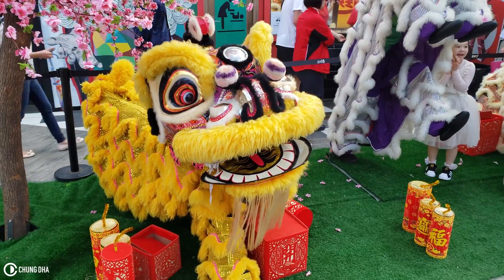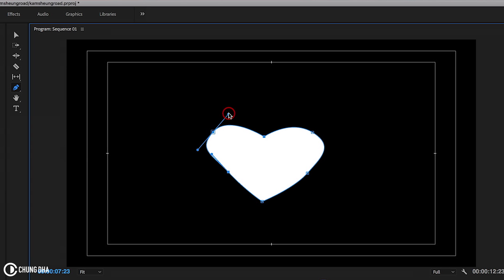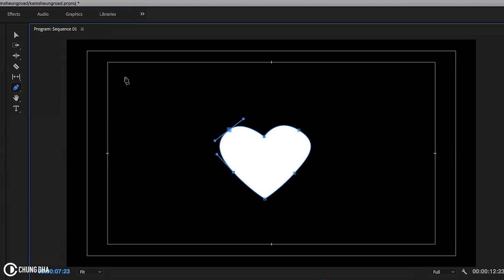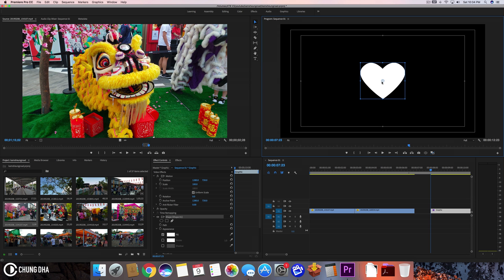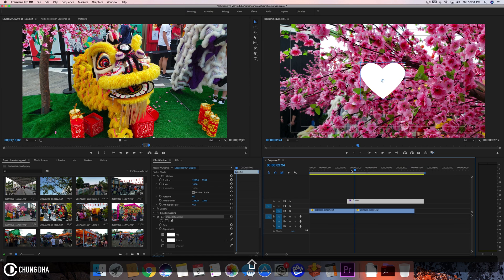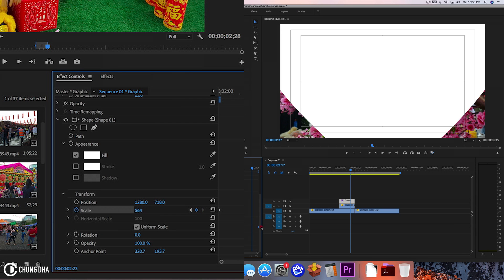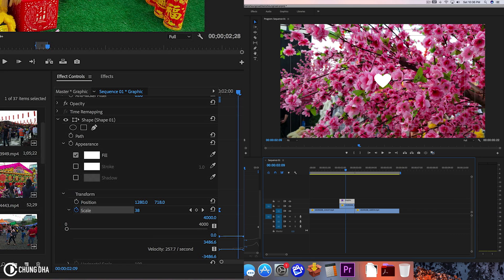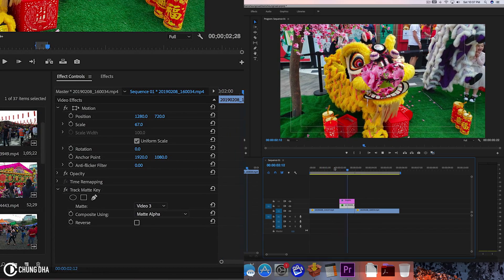Heart Transition Effect // 5min Premiere Pro CC Tutorial // Chung Dha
This Premiere Pro Tutorial video I am teaching you how build a heart transition effect totally inside of Premiere Pro with out needing any external sources. As Valentine's Day is around the corner and this effect would be great for any Romantic videos, Wedding or even Engagements. I will teach you a quick way to draw a heart with the pen tool in Premiere Pro and use it to make a transition effect.